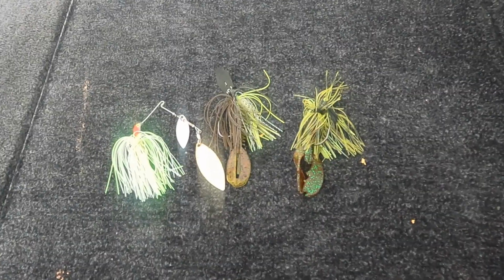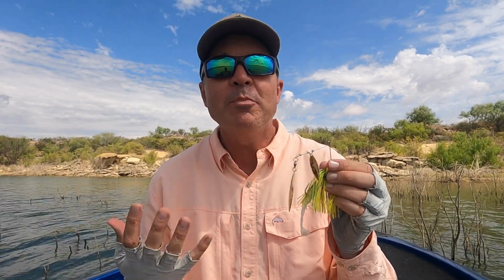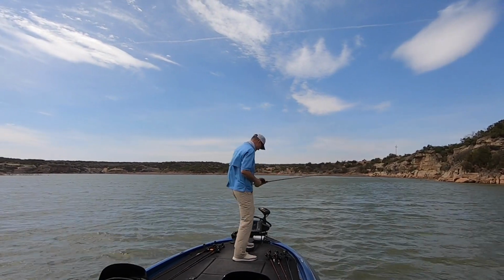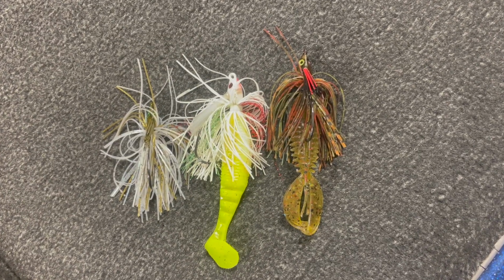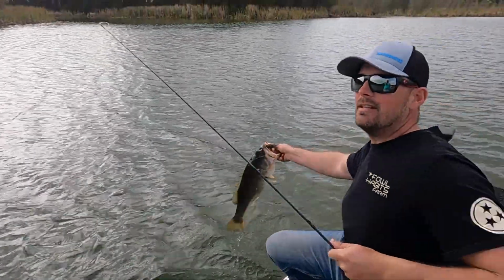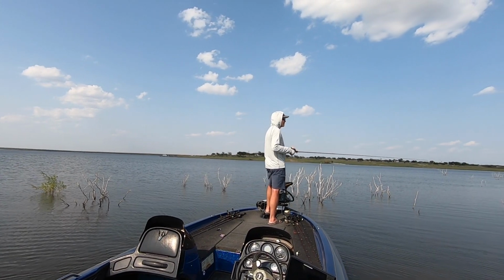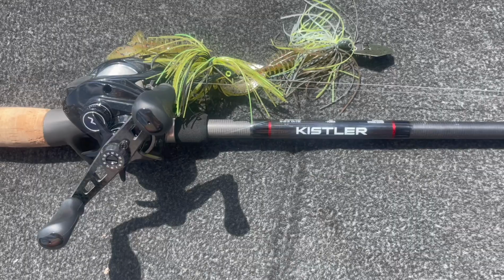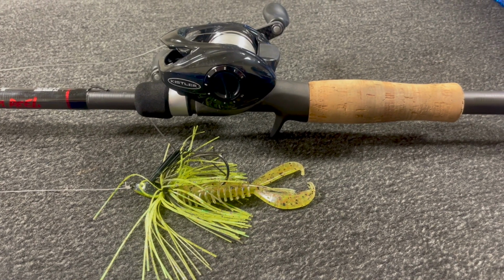Crash Course on Fast Retrieve Lure Selection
Let's take a closer look at the differences between three popular, fast retrieve bass baits. This video helps outline when to use Spinnerbaits, Blade Baits and Swim Jigs based on the fish's mood or aggressiveness. You'll get insight on which bait works better in low light conditions vs high sun.